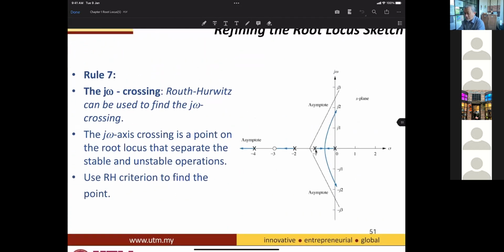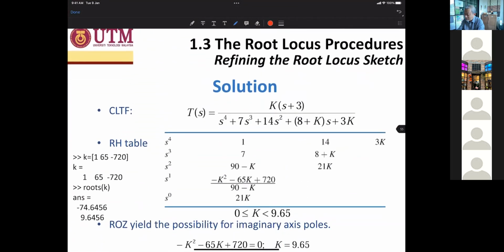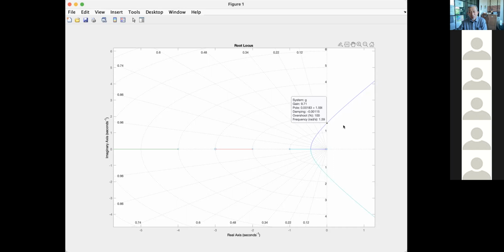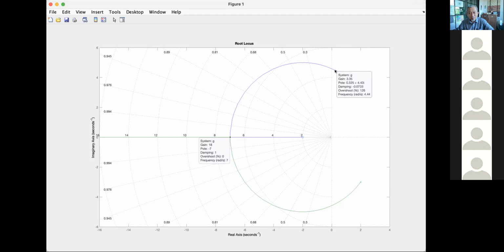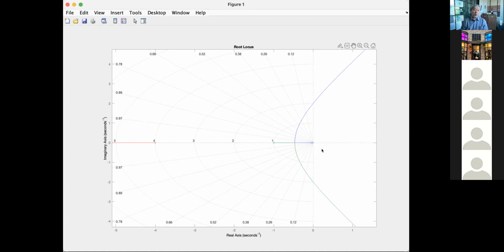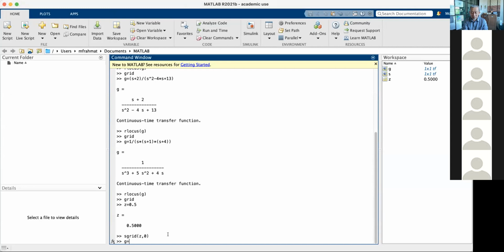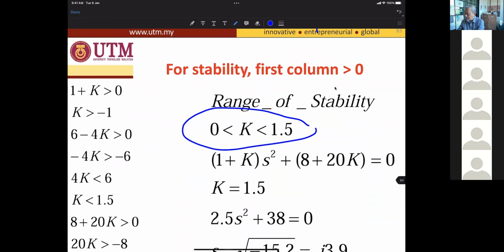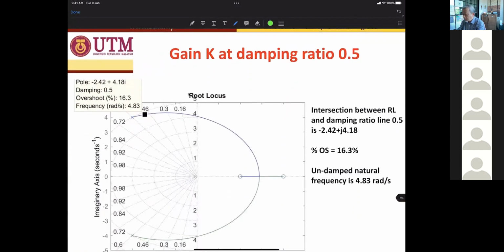SEEE3143 CSD sec 56 Monday 4 April 2022 at 11 am